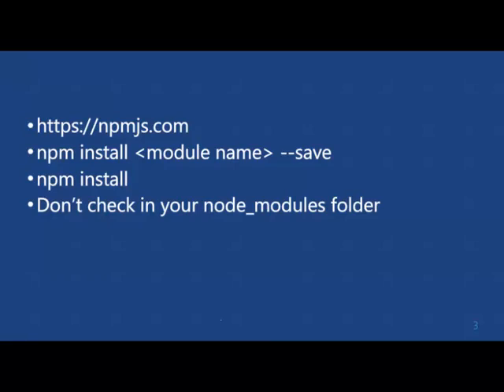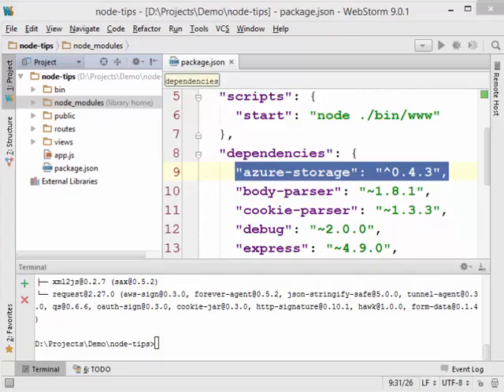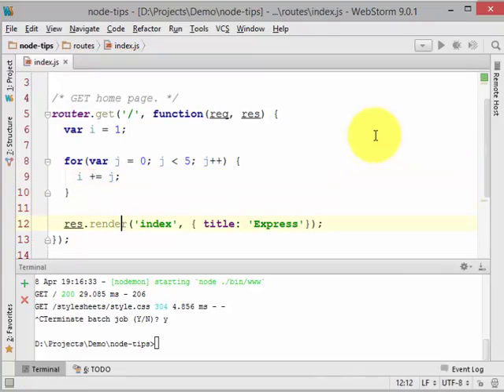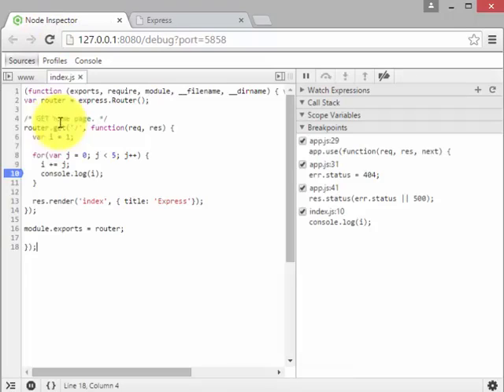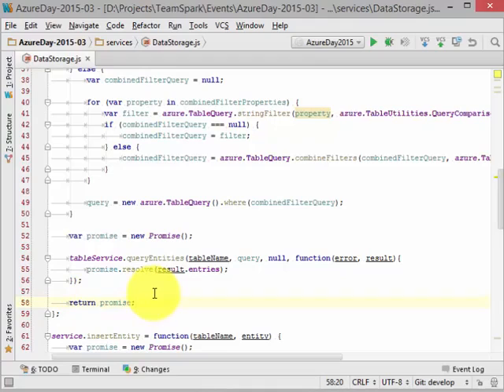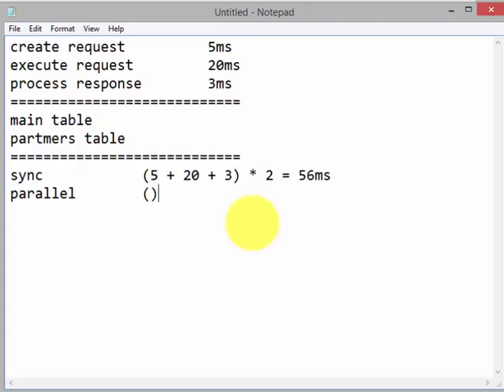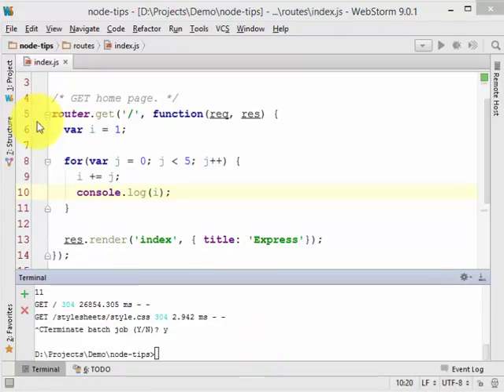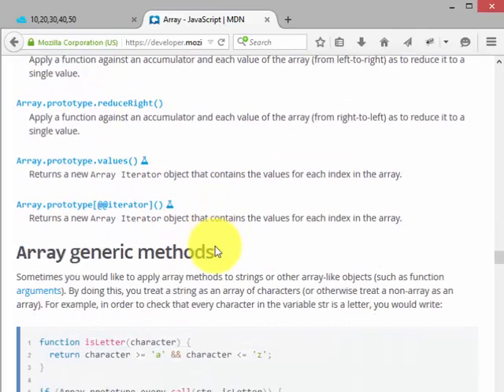Tips & tricks of building elastic Node.JS application in Azure and optimizing its performance (4)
In the first part of this session we will talk about recommended Azure practices, as well as patterns of development of elastic and scalable applications using Node.JS. In the second part, we will present some simple tricks to improve performance of our cloud application hosted on Azure Web Sites.